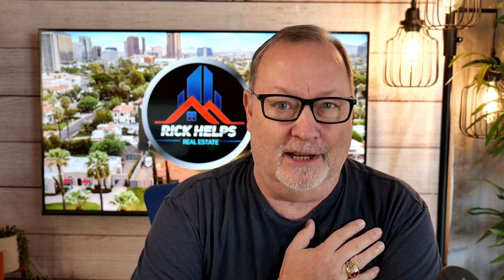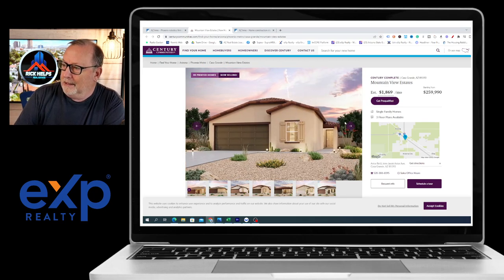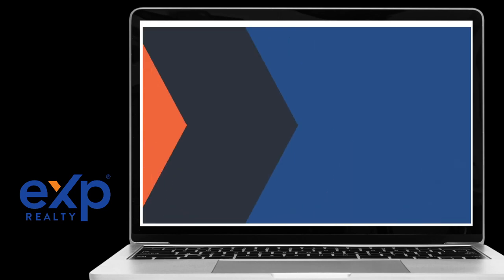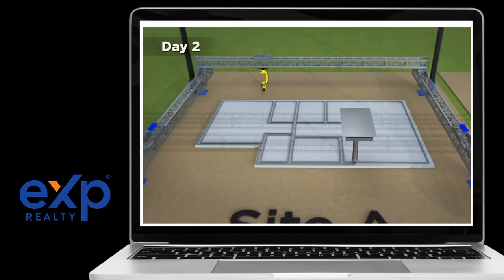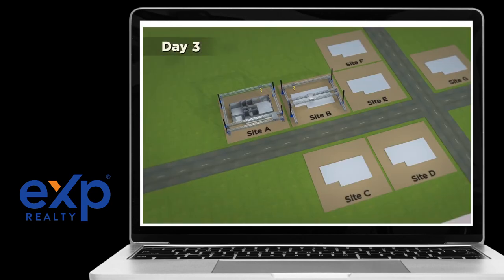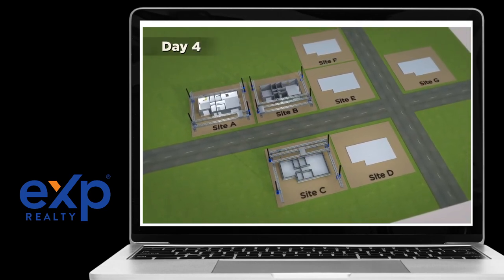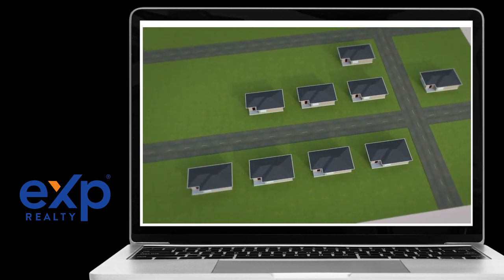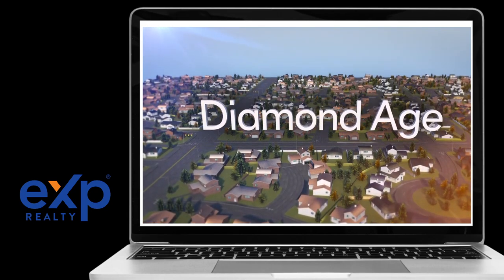It's REAL! | 3D Printed Homes Arrive in Arizona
A California company called Diamond Age is building homes in Casa Grande using robotics.
These new homes start in the $200's.
Is this the future?

👉Sign up to receive Rick's weekly newsletter.

Rick McHone
Realtor with EXP Realty